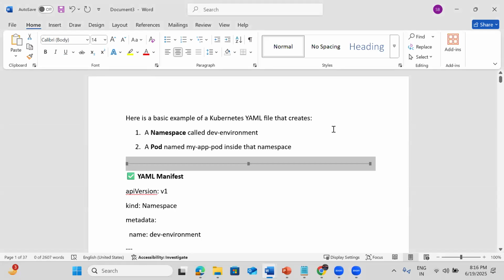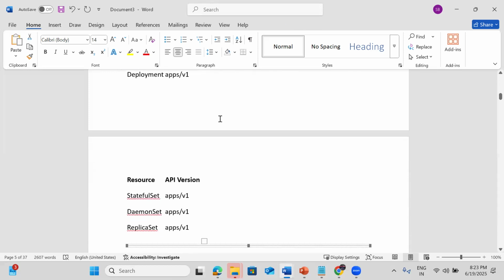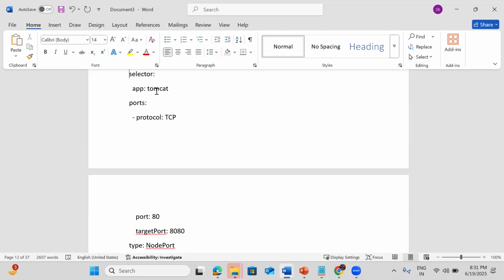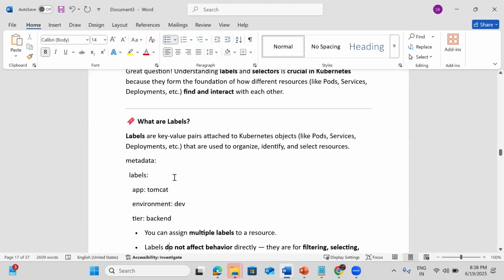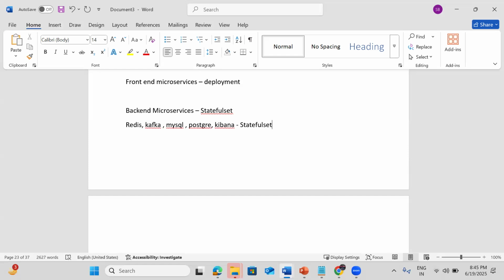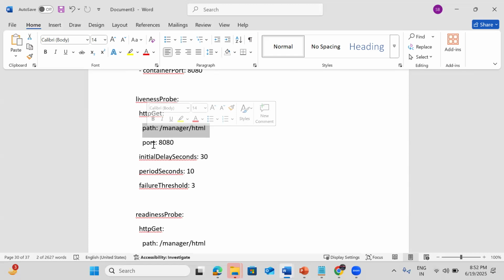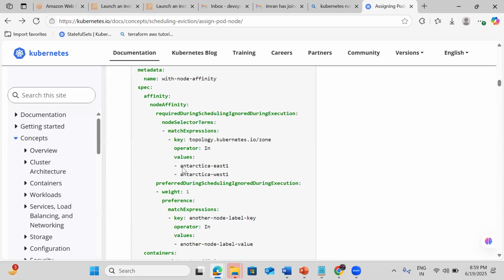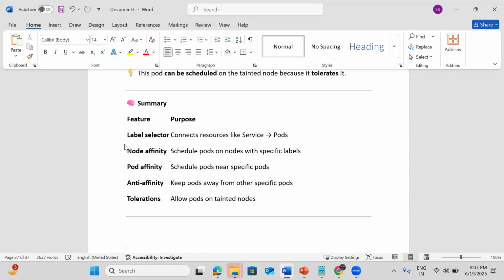Kubernetes YAML Scripts Explained 🔥 | All K8s Resources in One Video! (Pods, Services, & More)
Kubernetes YAML Scripts Explained 🔥 | All K8s Resources in One Video! (Pods, Services, Deployments & More)

🎯 Master Kubernetes YAML Scripts from Zero to Hero!
In this detailed video, we break down Kubernetes YAML files for every essential K8s resource — including:

✅ Pods
✅ Deployments
✅ ReplicaSets
✅ Services (ClusterIP, NodePort, LoadBalancer)
✅ ConfigMaps & Secrets
✅ Persistent Volumes & PVCs
✅ Ingress
✅ DaemonSets & StatefulSets
✅ Jobs & CronJobs
✅ Namespaces & ServiceAccounts
✅ Network Policies

🔥 Whether you’re a beginner or preparing for the CKA/CKAD exams, this is your one-stop guide to mastering Kubernetes configurations using YAML.

💻 Includes:

Real-world examples

Live demos & code breakdown

Common errors & debugging

📁 Get the YAML files: [Add your GitHub or Cloudsoft link here]

📞 For full DevOps and Kubernetes training with job support:
📍 Cloudsoft Solutions, Ameerpet